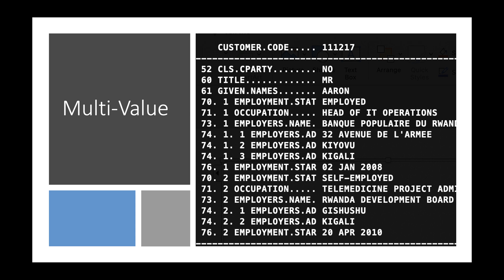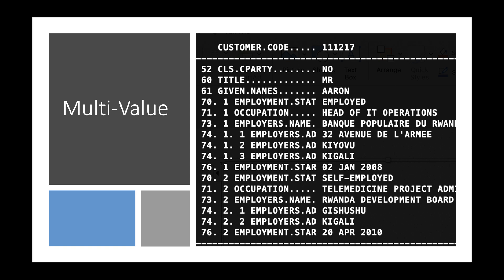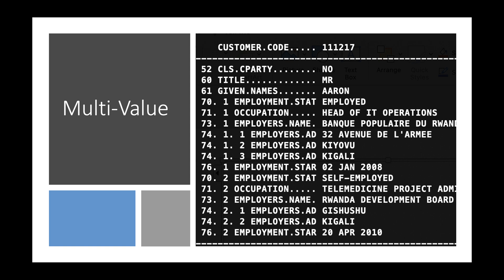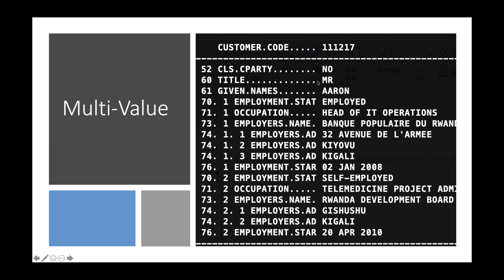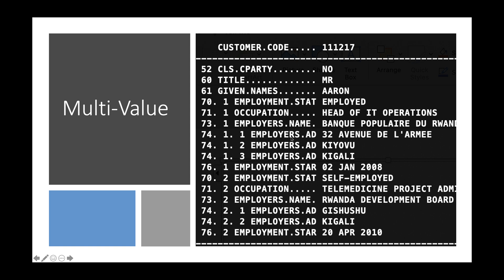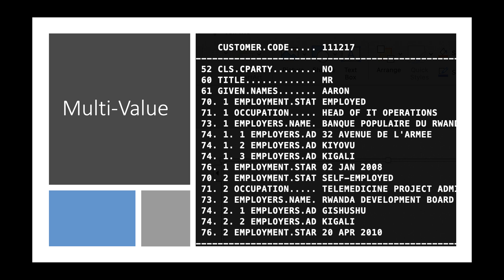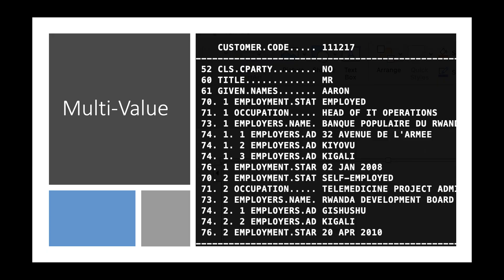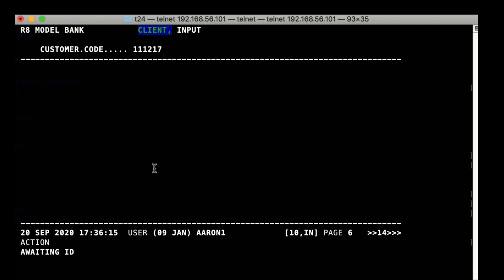2. T24 Programming Series|Learn everything you need to know about Multi-Value in Temenos T24 - Part1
This is the first part on multi-value in Temenos T24. It is part of the T24 programming series. You are going to learn all the theory behind multi-value and its advantages. In the next part we are going to have a practical session on multi-value, both in T24 and in programming in infobasic.

Members of this channel get up to 30% of discount.